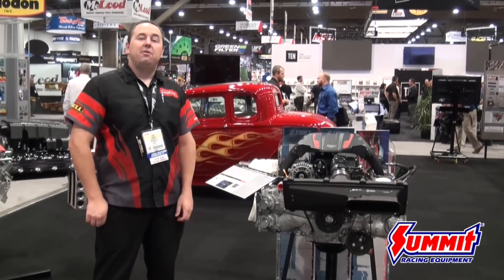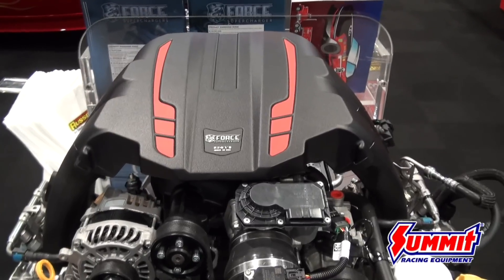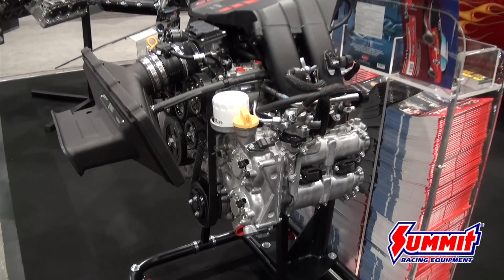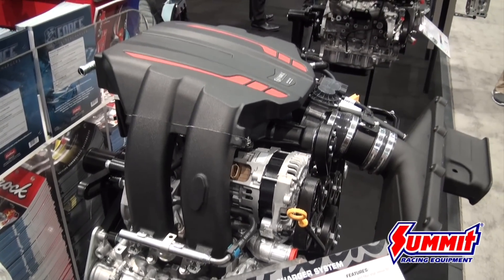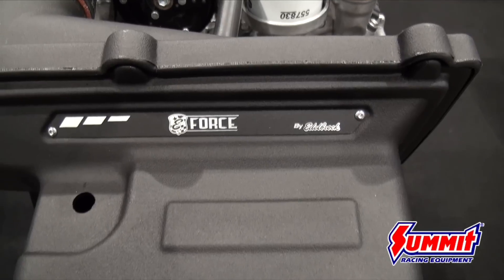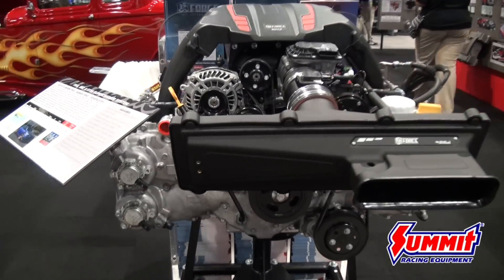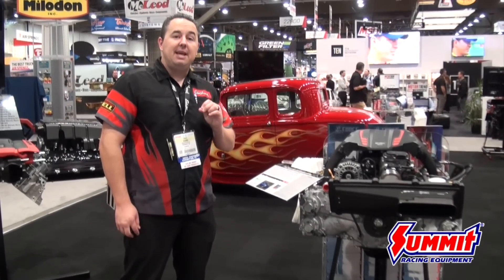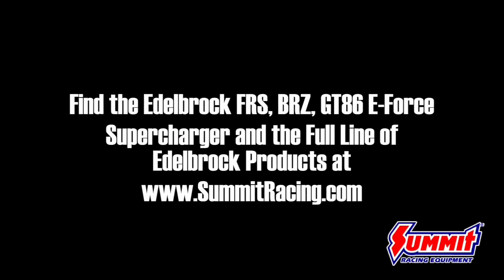Edelbrock E-Force for Subaru Engines - New Product at SEMA 2015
Edelbrock has developed a new supercharger kit for the Scion FRS, Subaru BRZ, and Toyota GT86.  This bolt on kit gives an additional 77 horsepower over stock with no cutting or welding.